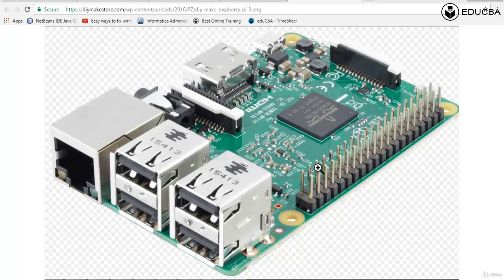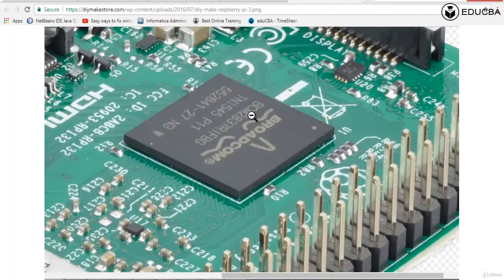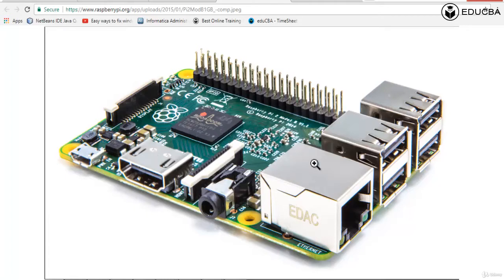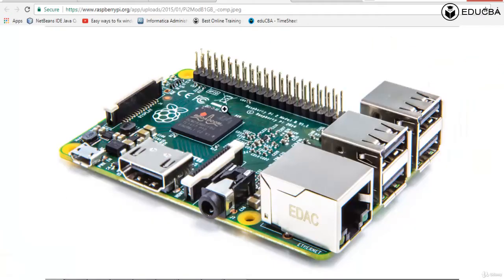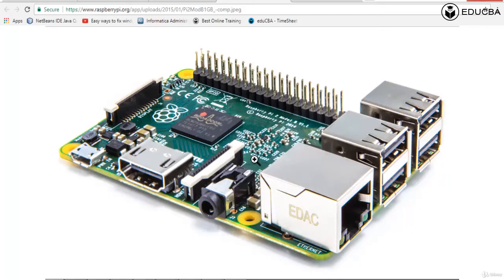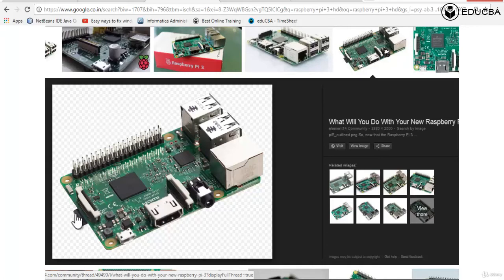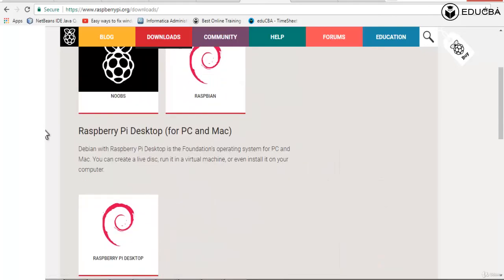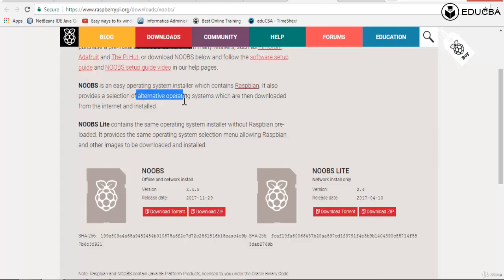IoT#4: IoT (Internet of Things) Automation with Raspberry Pi - learn Internet Of Things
What you'll learnLearn about Raspberry Pi introduction and setup, Python for Raspberry PiAccessing GPIO pins, PiCameraLearn Networking using socketsLearn Home automation
Please note that There are four courses in this series.  They are as follows:1st Course: Python for IoT Tutorials2nd Course: Advanced Python for IoT & IoT Based Data Analysis3rd Course: IoT (Internet of Things) Automation with ESP82664th Course: IoT (Internet of Things) Automation using Raspberry PiWe are now at ""4th Course: IoT (Internet of Things) Automation using Raspberry Pi"". In this course, we will be learning about Raspberry Pi introduction and setup, Python for Raspberry Pi, Accessing GPIO pins, PiCamera, Networking using sockets and finally Home automation.IoT is bringing more and more things into the digital fold every day, which will likely make it a multi-trillion dollar industry in the near future. Building your own project on IoT will help you practically learn how engineering is applied on this amazing technology.
Through this training we shall learn about the essentials of Raspberry Pi specifically required for Internet of Things (IoT) technology.The training will include the following;1. Raspberry Pi introduction and setup2. Python for Raspberry Pi3. Accessing GPIO pins4. Using PiCamera5. Networking using sockets6. Home automation
this is the best Internet Of Things course. you can download and watch for free after enroll.